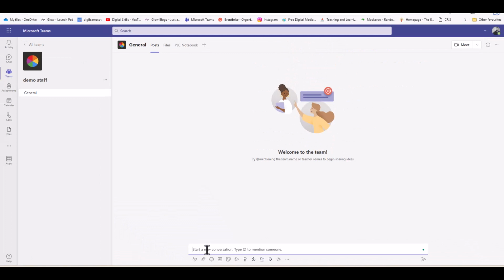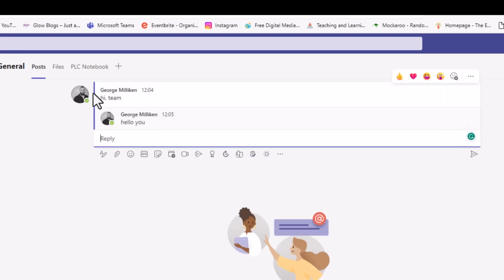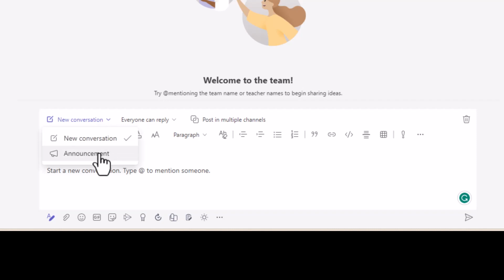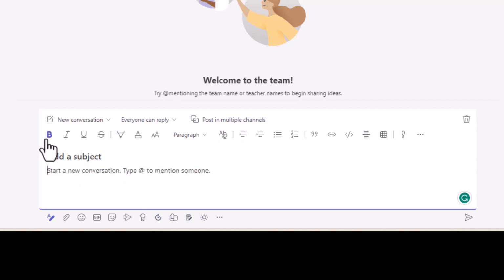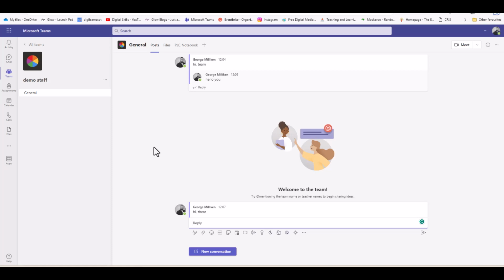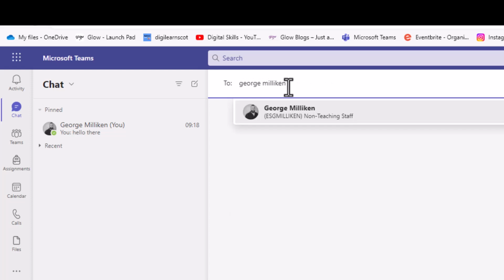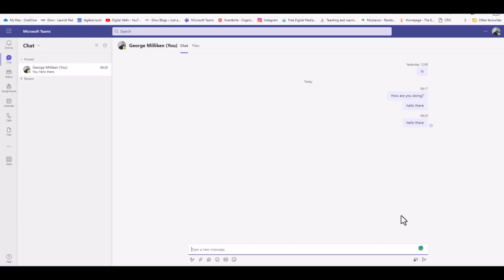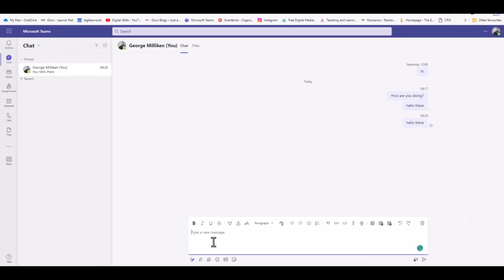messages and posts in Teams